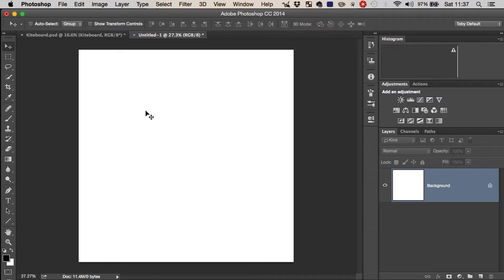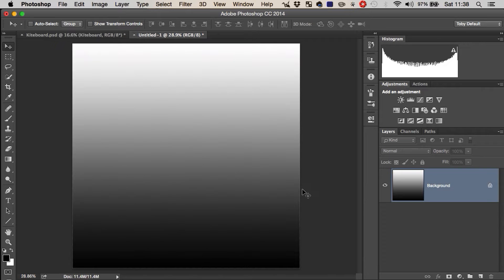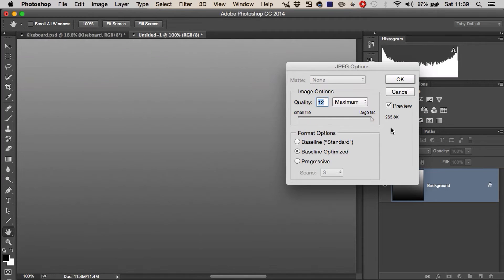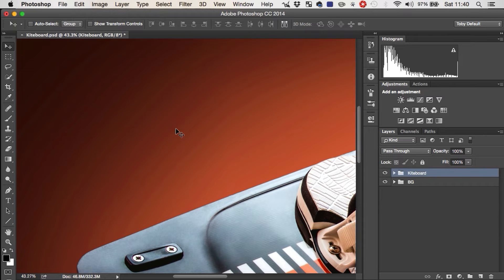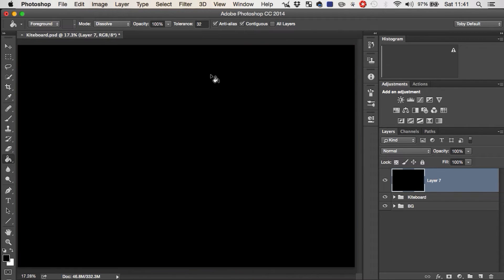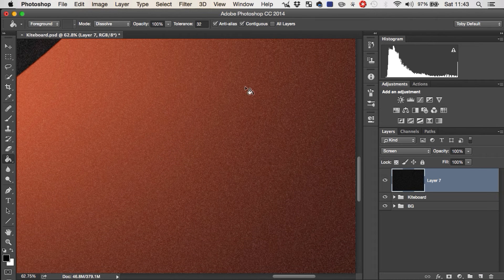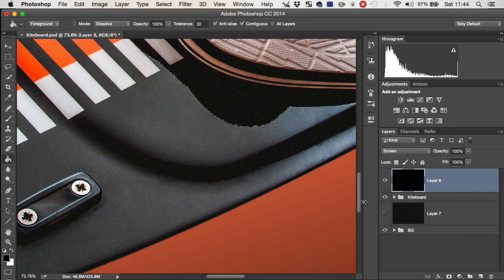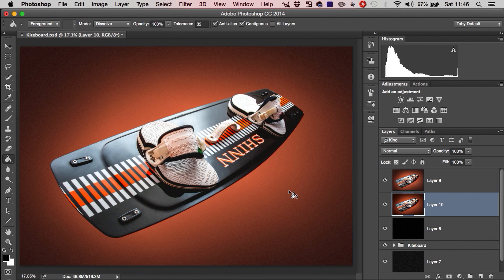Photoshop: How to fix banding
Youtube Music Credits

All images used in tutorials are taken and owned by Photoby.